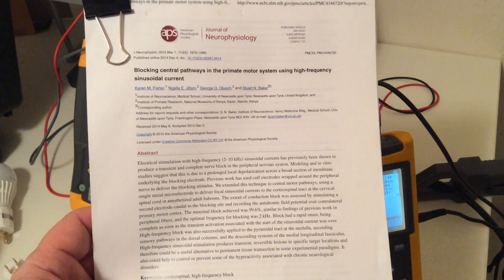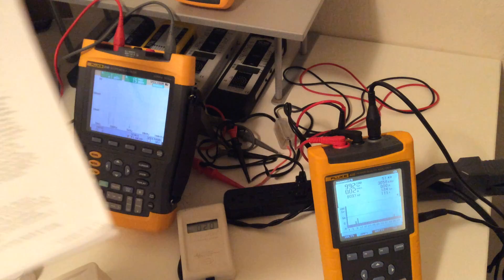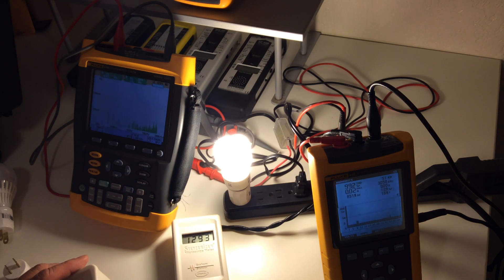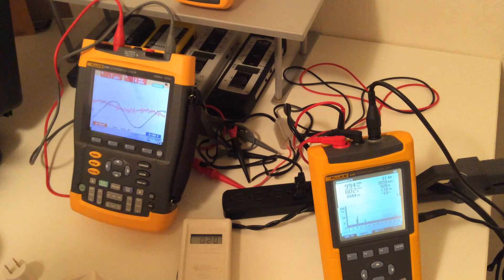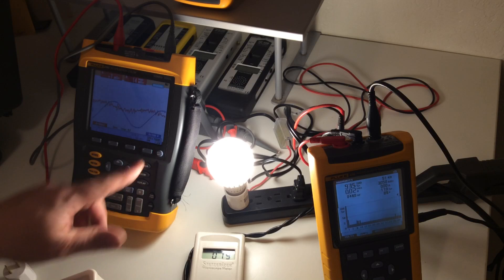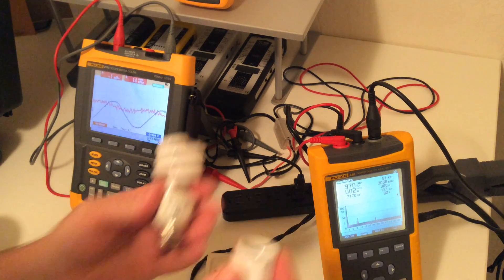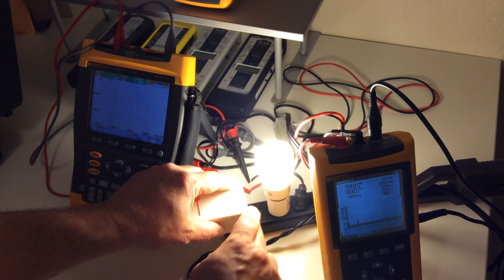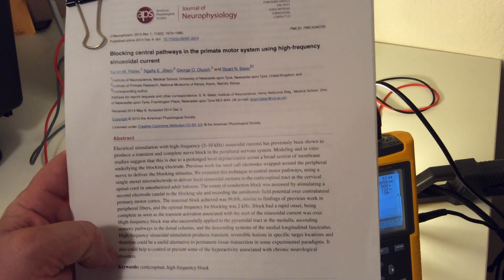Dirty Electricity 2-10 kHz nerve block in peripheral nervous system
The electricity in the home's walls, ceiling, and sometimes floor radiate from the wiring around 6 feet. A typical body voltage measurement is around 1 volt but I have seen it up to 5 volts on a bed. High frequency created by a non linear load, riding on the 60 Hertz field is being absorbed by the body.
Many doctors are not aware of the mechanisms creating problems they are not able to cure.
This subject has been mocked by those that aren't aware of this type of chronic exposure.  Electrical engineers that commonly use this equipment are not aware of how the cell is gated by voltage as low as 10 mV. The average doctor has no idea that these frequencies are being absorbed by the body throughout the night.